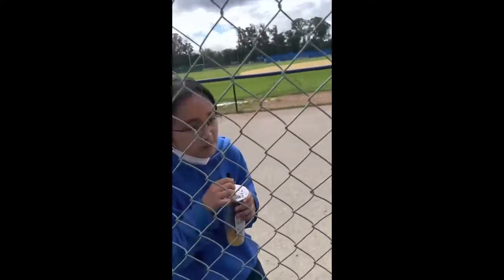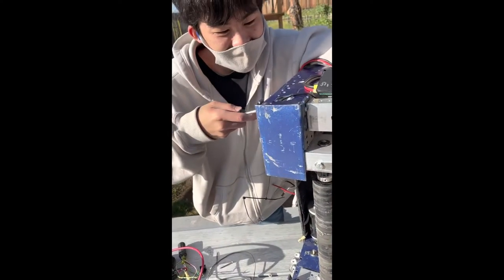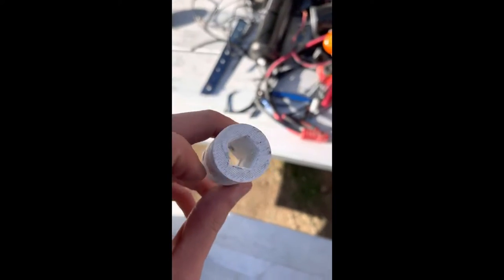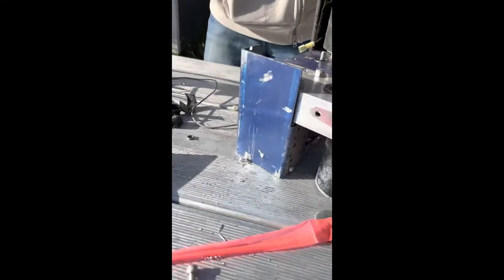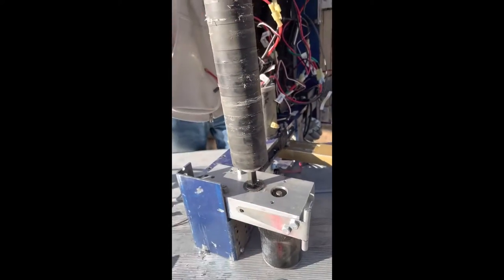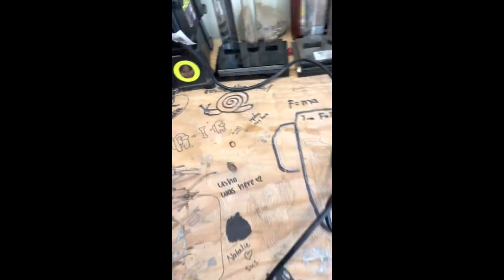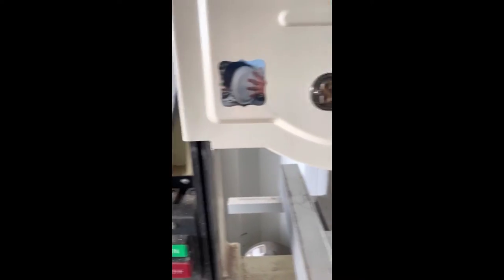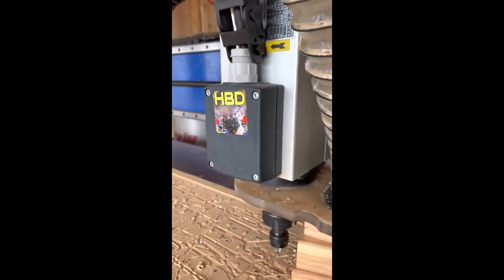low quality 2813 STICKER1 vlog: STICKER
sticker